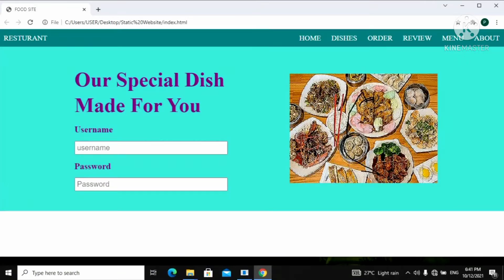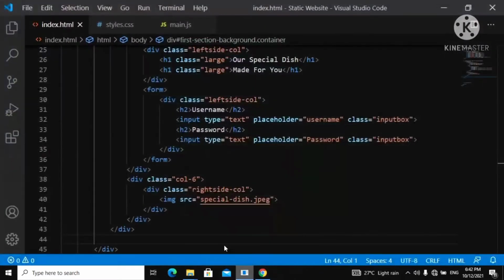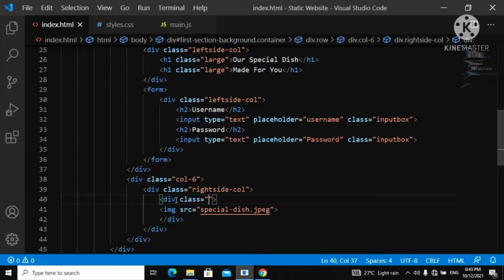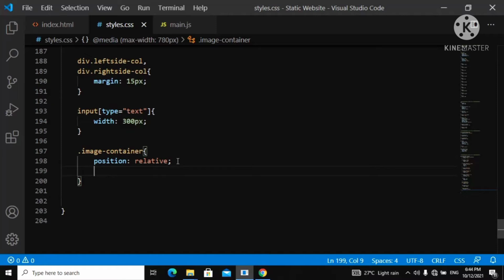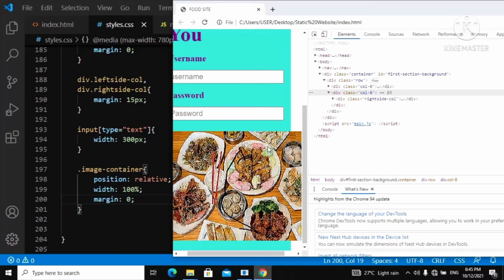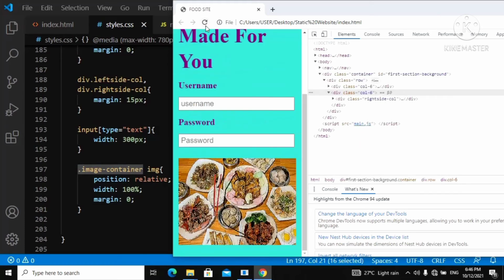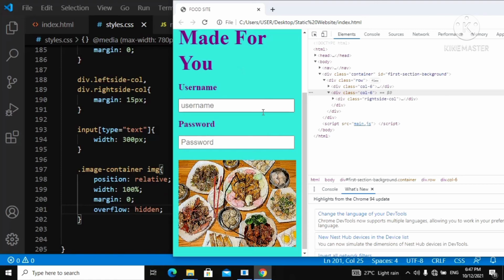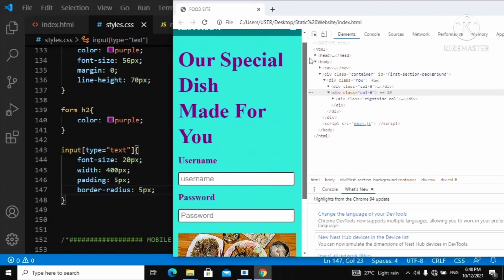Building a Restaurant Website -16- Creating the form group and working with image - part 6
In this video we are going to work with the image and make it responsive.